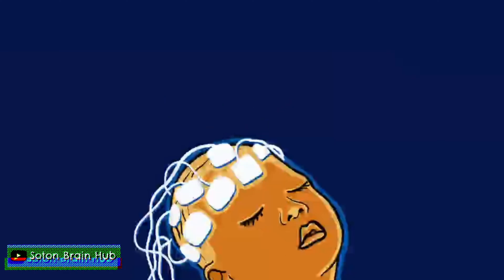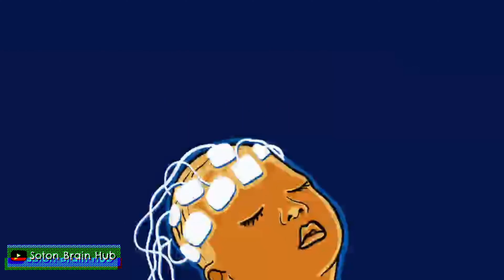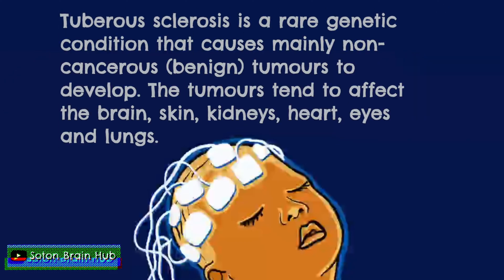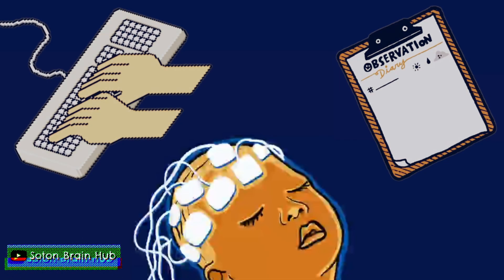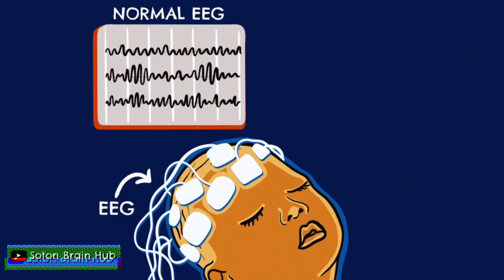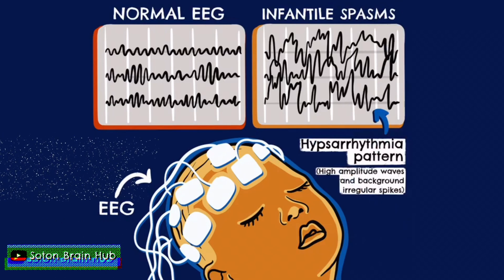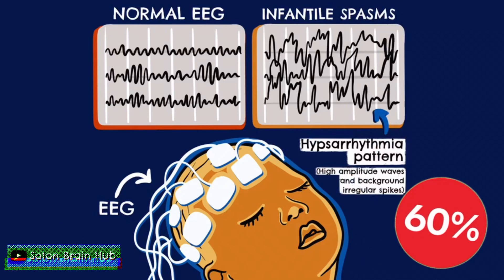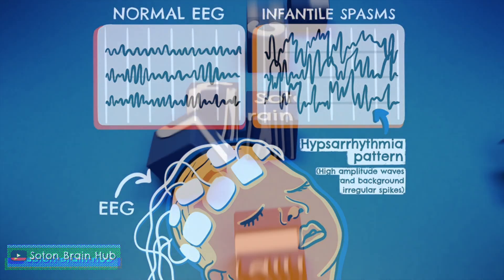Infantile Spasms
Dr Becky Leslie joins us for a brand new video on a lesser known neurological condition known as infantile spasms. This video is a little more niche than our usual content and is intended for the more advanced and distinguished clinical neuroscience lovers amongst us 😍

Thanks to AE Juice for the motion graphics. 😎

for 💥FREE💥 downloadable single page summary sheets, interactive quizzes and loads more 💪